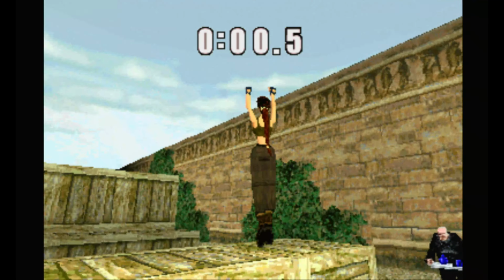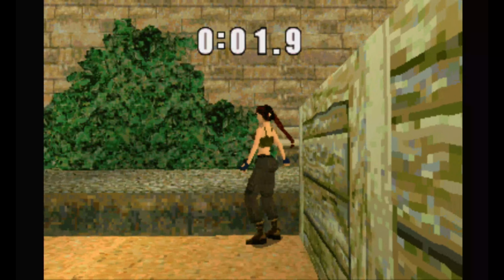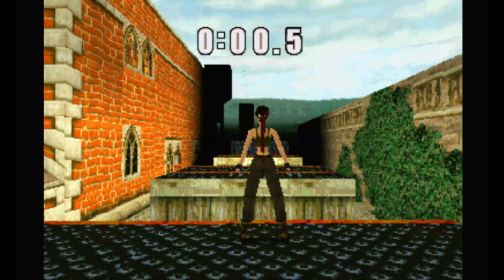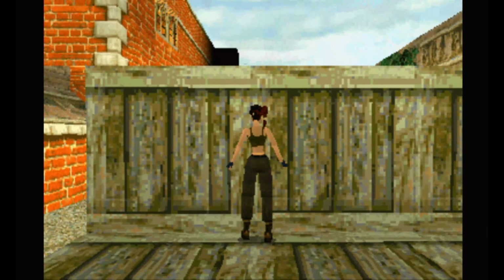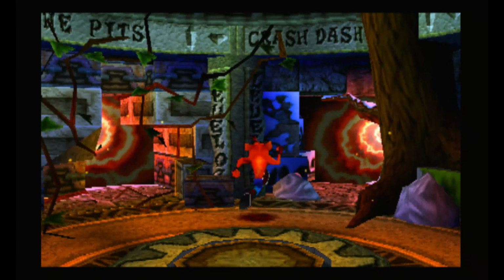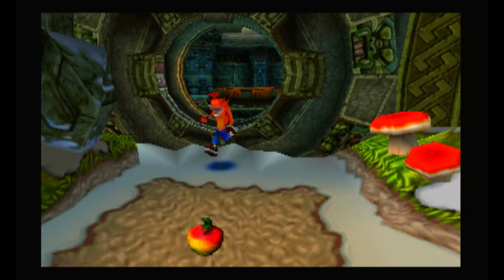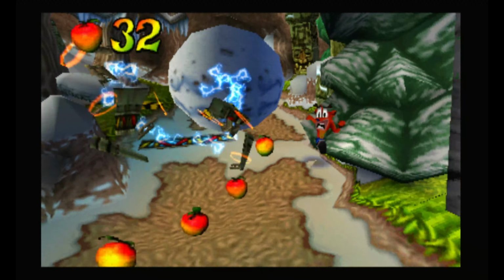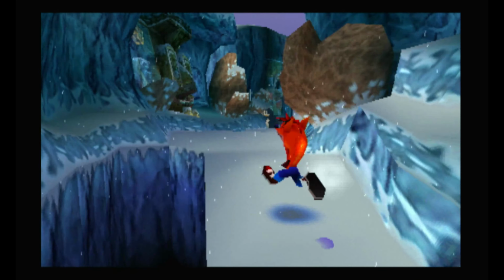Games that Aged Well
In episode 19 of Riv's Game Room, we look at two games that aged well for the playstation1

Your host for this video is:

Other hosts:

Zele
DesertAztecEntertainment
JGB Creations
Sora Stryder
blazinmike
AscendedSaiyan
Wildcat
Stephi Soul

Catch me on Xbox Live at:

XFactorGamingYT

Or on PS4 at:

XFactorGamingYT